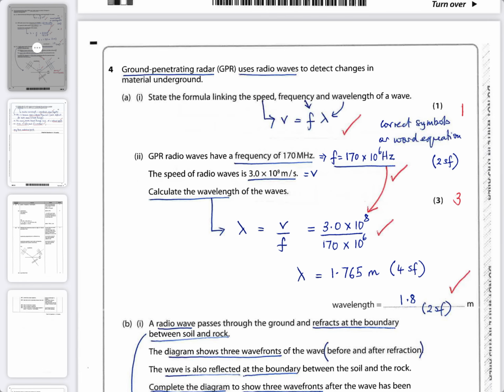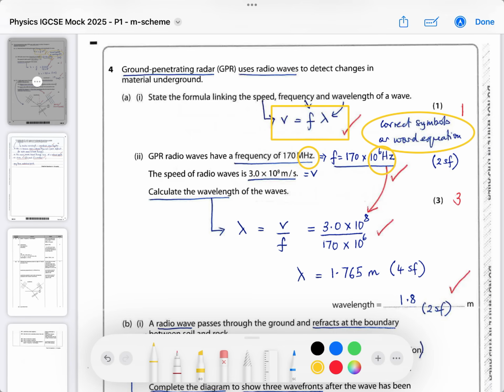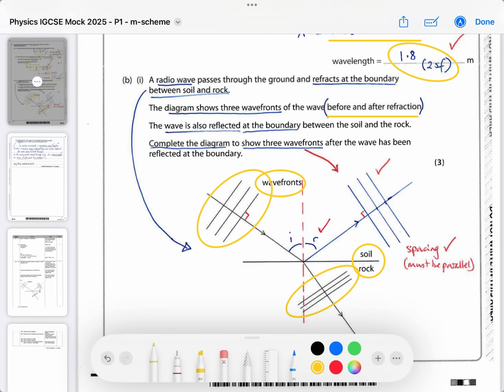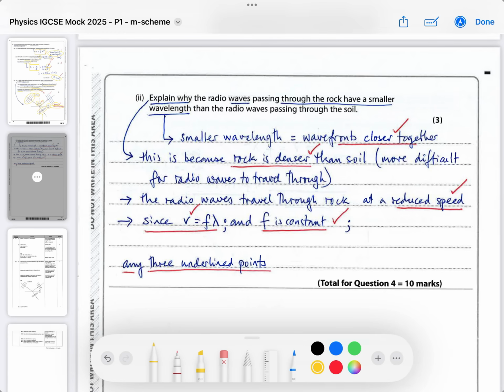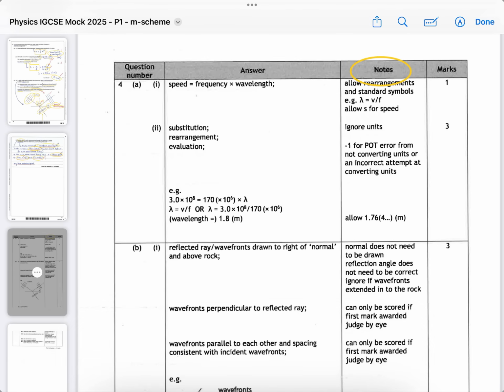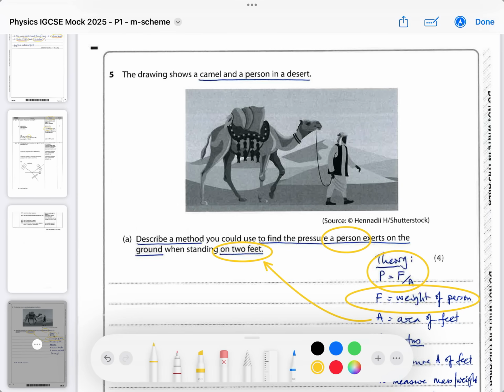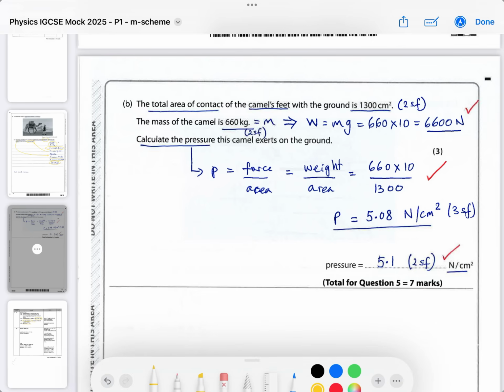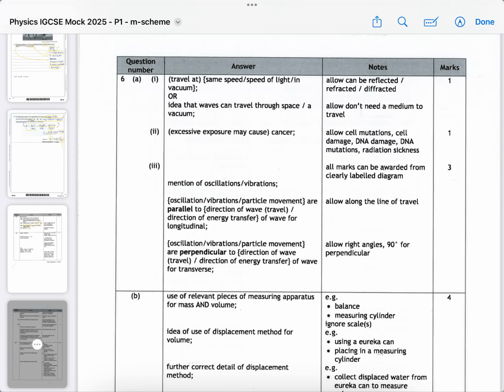Physics IGCSE Edexcel Paper 1P Jun23 Part 2: Q4-5 (Topics 3 & 5)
This video talks you through my model answers to this modified IGCSE physics paper 1, used in June 2023 (questions 4-5). The paper covers the content in the Physics IGCSE specification for topics 1-6 (question 2 has been removed for the purpose of this run through but the mark-scheme is included for the removed question which was on Astrophysics).

Questions 6 onwards will be covered in follow up videos.

As I talk you through each question in turn, I also revise certain key concepts of the syllabus. You can use my videos to improve the way you communicate your answers, to maximise your chances of getting the highest grades. After trying the exam yourself, go through your answers again to improve the clarity of your answers, using my video explanations.

Focus on the questions you need most help with.

The more followers I have, the more videos I will make.